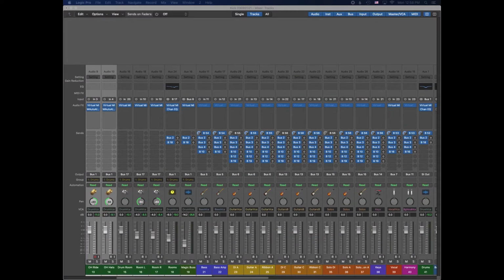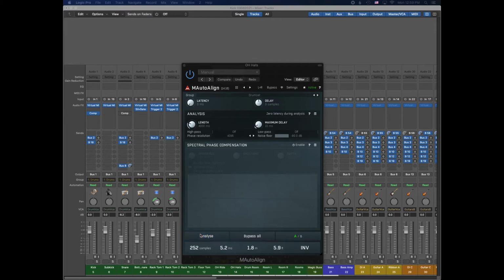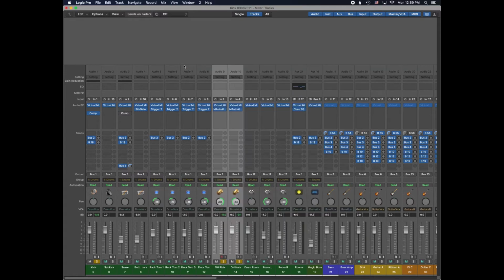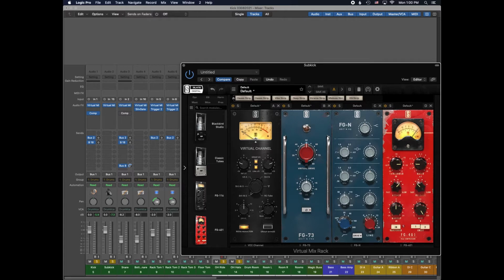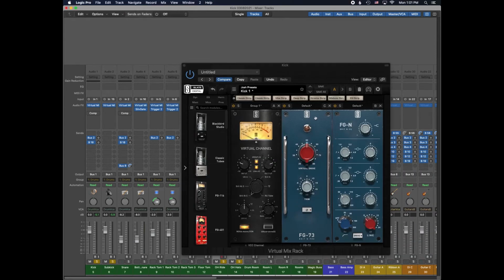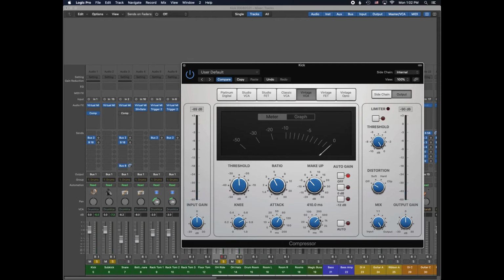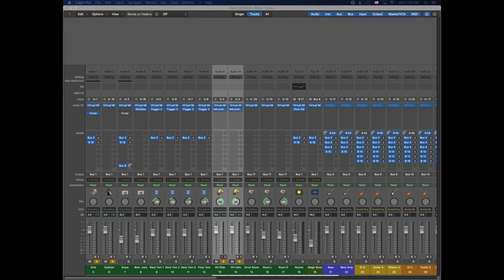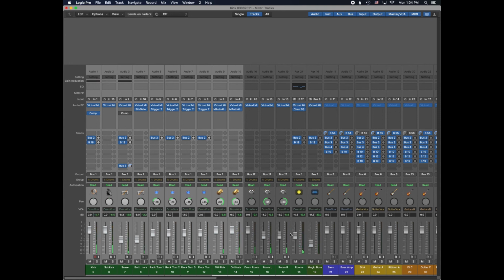Salantsoundtv- Recording and Mixing Kick Drum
hey hey! here is a little vid demonstrating how i record and process acoustic Kick Drum. Hope ya dig it!